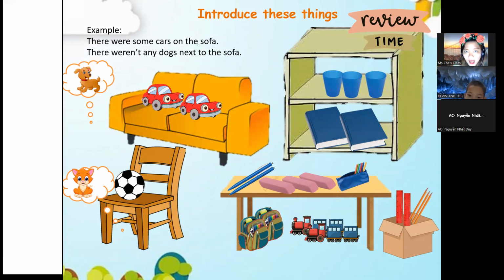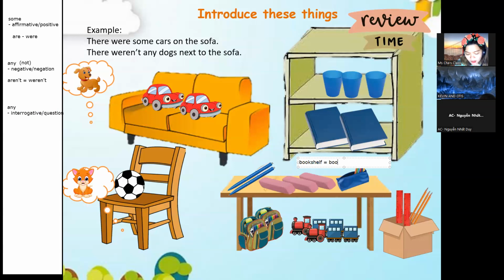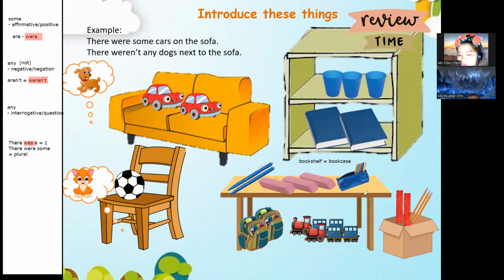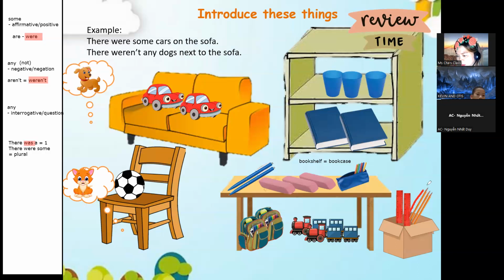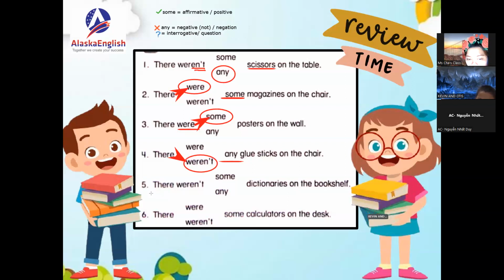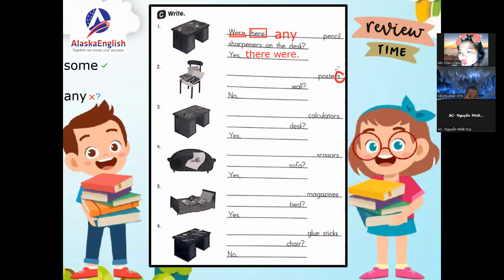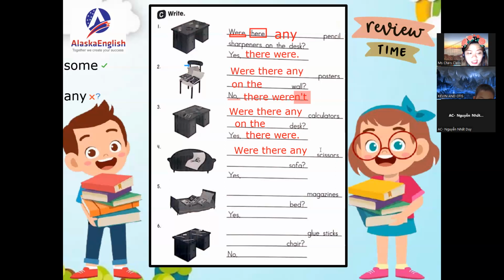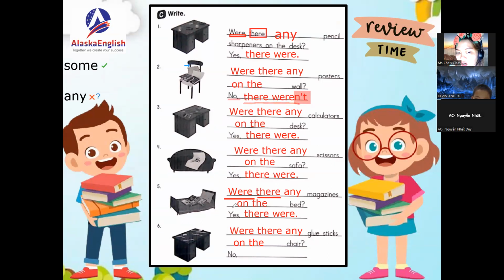09 14 2023 LMS VIP AK3B QUANG MINH 30MINS